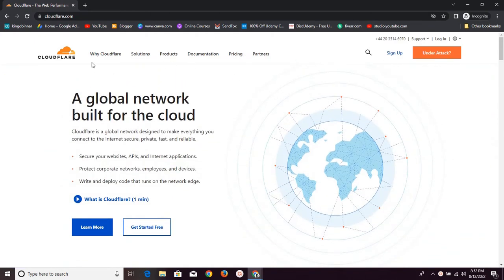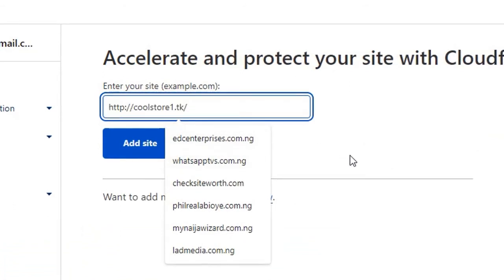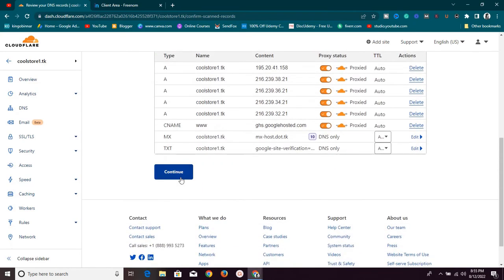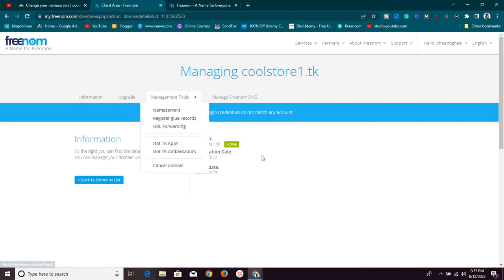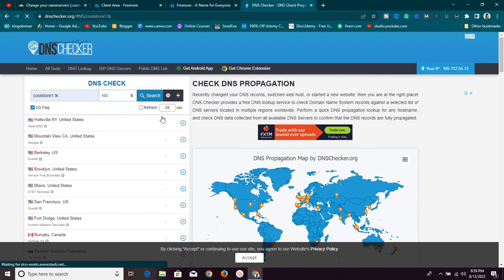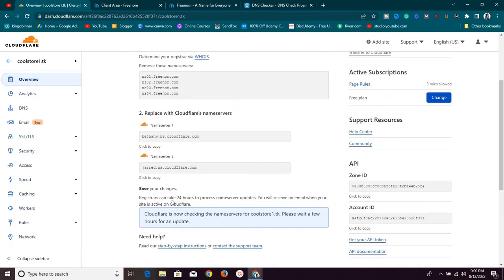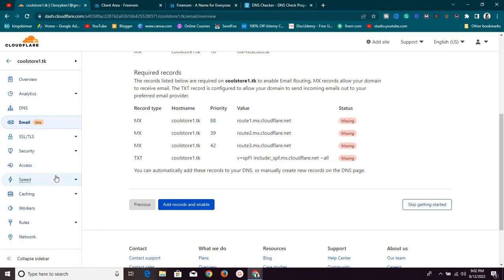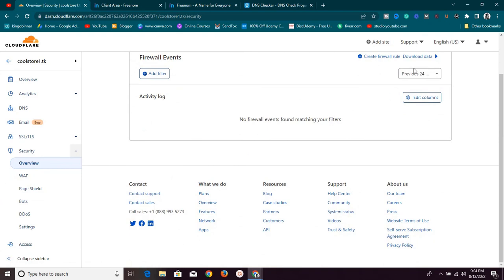How to use cloudflare to speed up and secure your website for FREE | Cloudflare tutorial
In this Cloudflare tutorial video, I showed you how to use Cloudflare to speed up and secure your website for FREE...

This is an excellent way to enhance your website for the best user experience.

Kind Regards,
king Obinnar